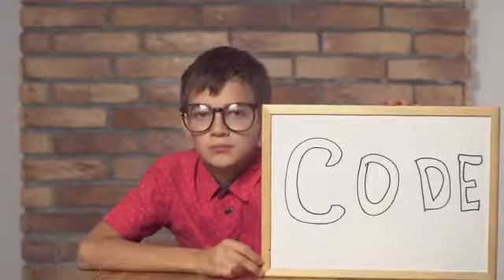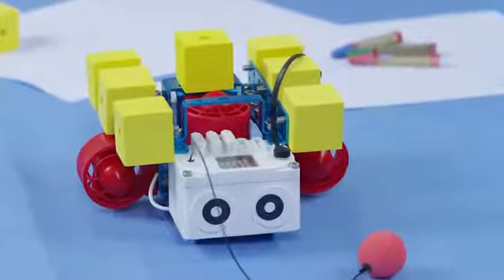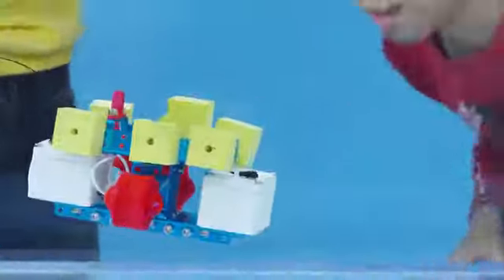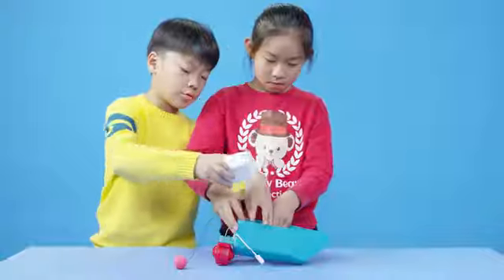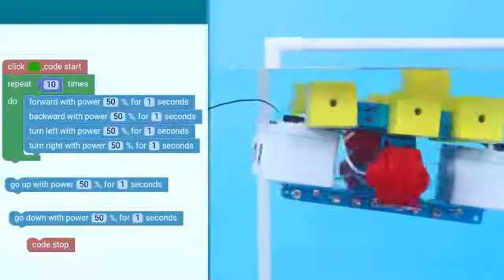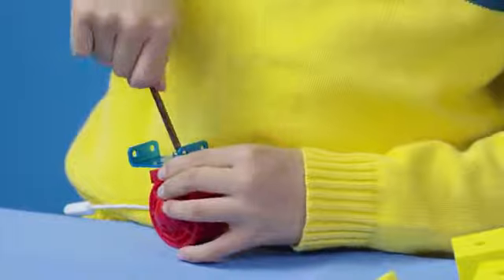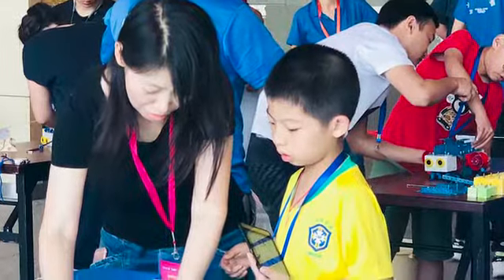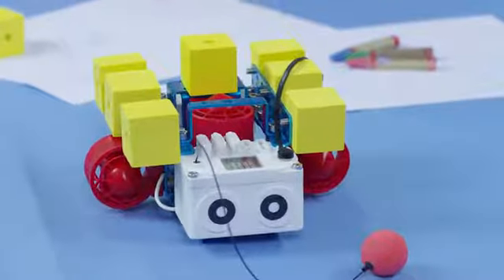Lebot: The Aquatic Robot That Teaches Children How To Code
Programmable via its app, Lebot teaches code writing while awakening children's curiosity with modular components & magnetic connectors

Lebot is your first programmable waterproof robot that inspires children to write their first lines of code while teaching them critical thinking and STEM learning in a fun interactive way.

Lebot's brain has magnetic connectors and with just one tool, your children can get creative and build a submarine, a boat, an underwater rover or anything in between.

With modular components and  magnetic connectors , children can easily make their own underwater robot.

STEM Visual Coding - science, technology, engineering and mathematics
​Through dragging and dropping code blocks, children can control their underwater robots and develop programming thinking.

 Lebot's App uses the Scratch Software which allows your child to program and share with others in the online community. Scratch helps young people learn to think creatively, reason systematically, and work collaboratively. The Scratch software is developed by the MIT Media Lab, has been translated into 70+ languages and runs as the core of Lebot's app.

Lebot's floating wifi antenna allows constant connectivity to the mobile app, this way you can seamlessly program while seeing its behavior.

 After testing Lebot in a real world environment and even in the classroom and competitions, we've made the last iteration before mass production, but we still need your support to make Lebot a reality. By taking advantage of this Kickstarter campaign, your child will have his or her Lebot  before it hits the store shelves and at a reduced price.